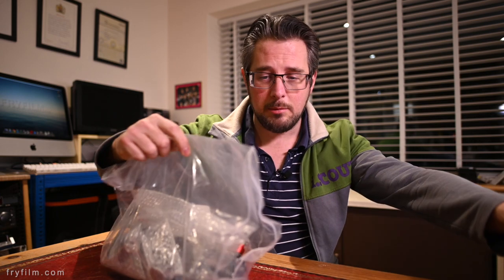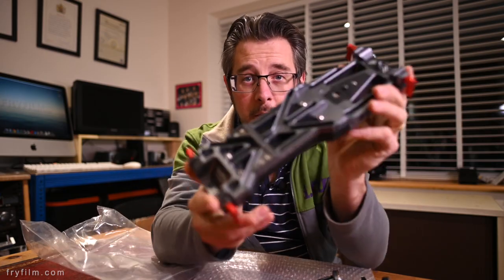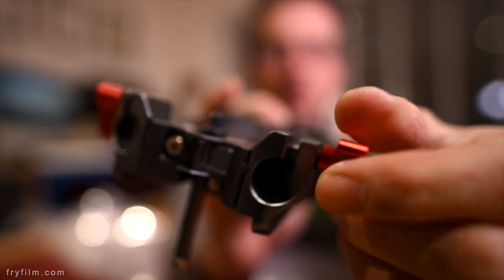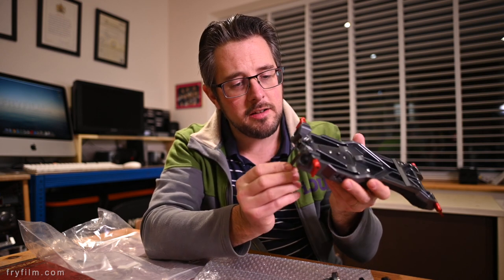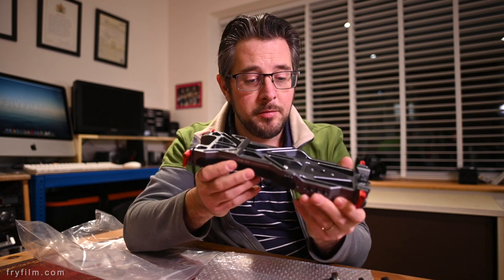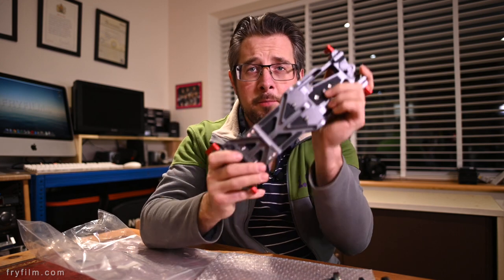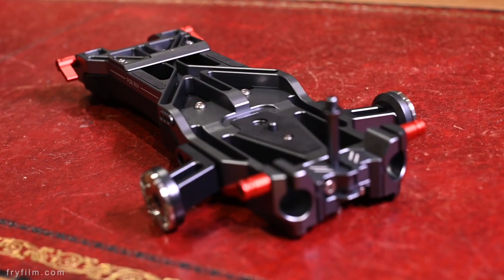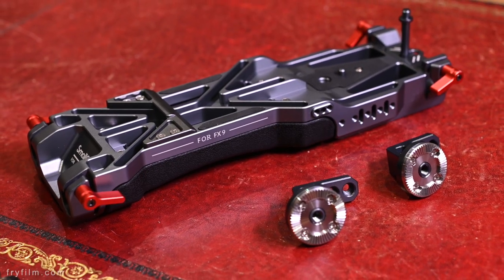SmallRig 2835 for Sony FX9 VCT Baseplate Unboxing Review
If you're in the market for a baseplate for your Sony FX9, you could do far worse than this SmallRig! John takes us through unboxing and his initial impressions of the SmallRig VCT baseplate.

Updated universal Smallrig Baseplate

Presented by John E Fry
Shot on a Nikon Z6